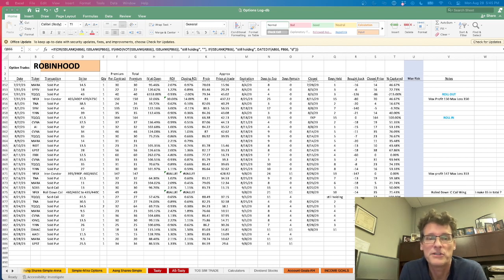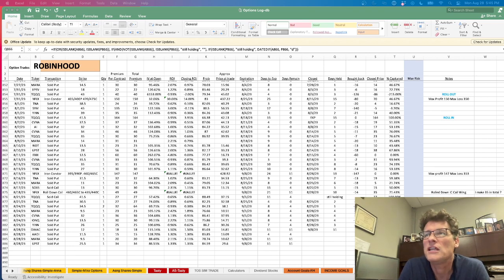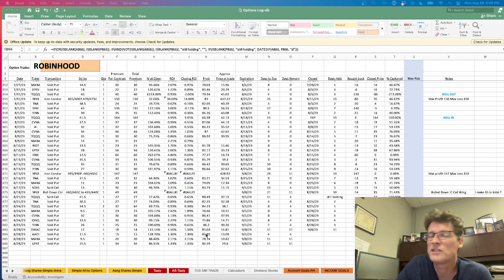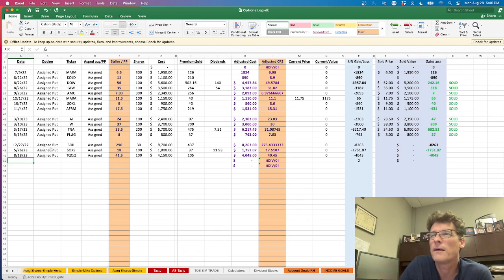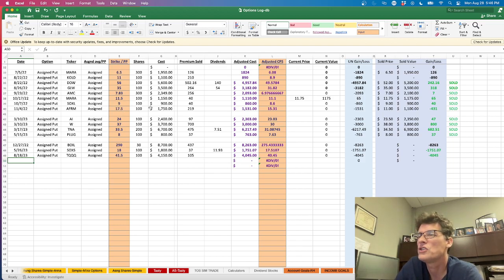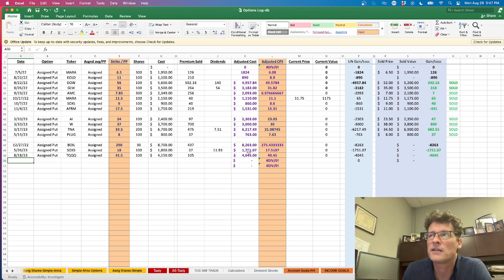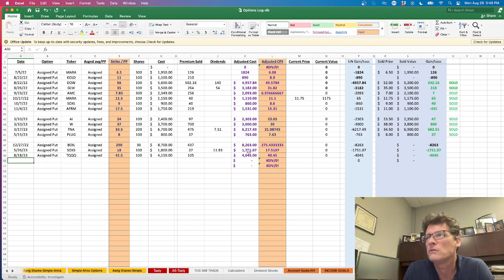Option Selling Tracking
It is important to track your Options Trades so that you know can see at a glance where your trades are at. This is my spreadsheet that I use.